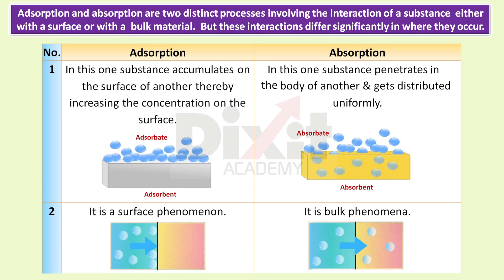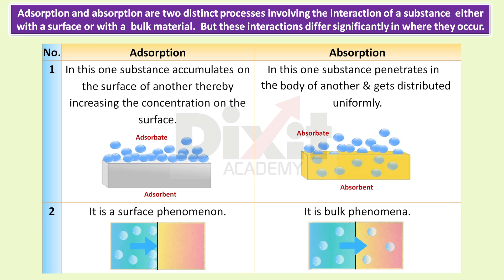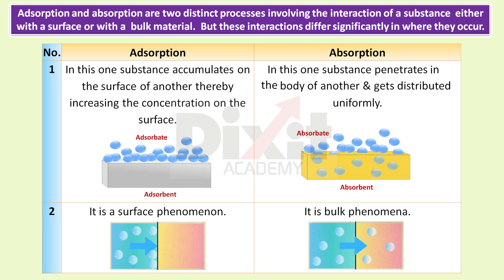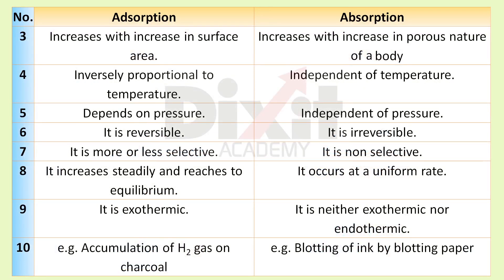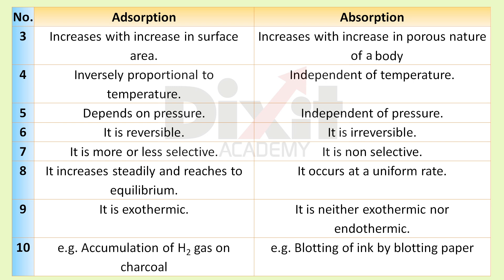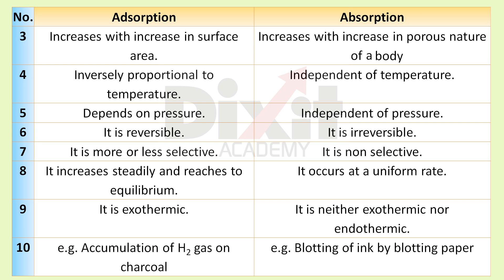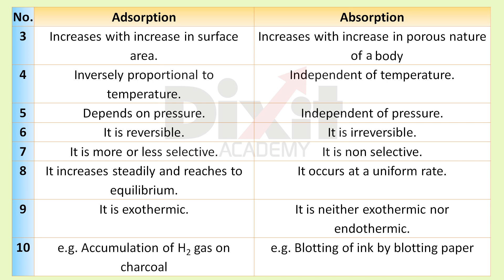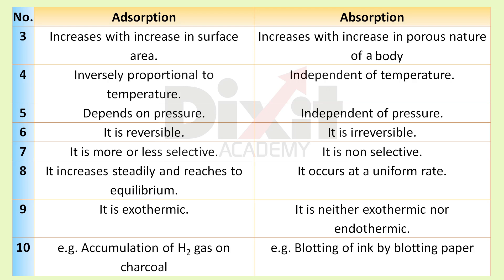Adsorption and Absorption (Differences) l Absorption Adsorption - Definition, Difference, Examples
Adsorption and Absorption (Differences)
Absorption and Adsorption - Definition, Difference, Examples
Distinguish between Absorption and Adsorption
Distinguish between Adsorption and Absorption

We try to show the major differences between Adsorption and Absorption.
This difference is important for many school exams .

Adsorption
The adhesion of atoms, ions or molecules from a gas, liquid or dissolved solid to a surface.
Examples: activated carbon filters, chromatography

Activated carbon/charcoal is a good example of adsorption.  Due to numerous pores it has lots of surfaces.   If we pass polluted air over it, we can adsorb the toxins.

Absorption
A process in which atoms, molecules or ions enter some bulk phase (liquid or solid material).

Examples: paper towels absorbing water, CO2 from air into NaOH
Paper towels or a sponge are an example of absorption.  Water will soak into the towel or sponge.  It is what we call a bulk phenomenon because the entire material is involved, not just the surface.

What is the difference between absorption and adsorption 9th standard?
What is the difference between absorption and adsorption 10th standard?
What is the difference between absorption and adsorption 11th standard?
What is the difference between absorption and adsorption 12th standard?